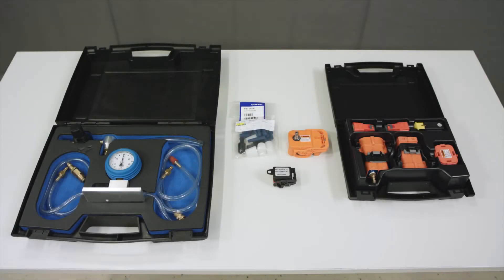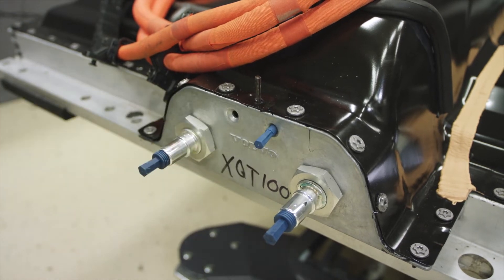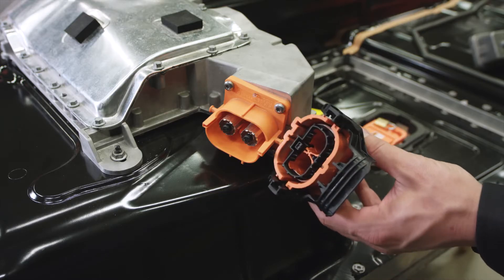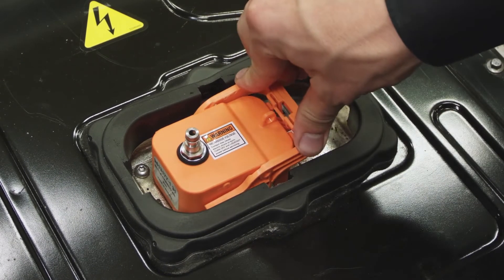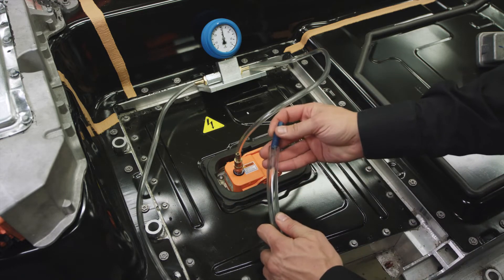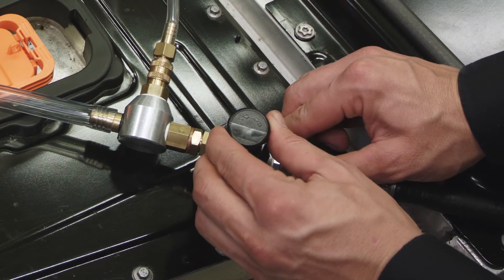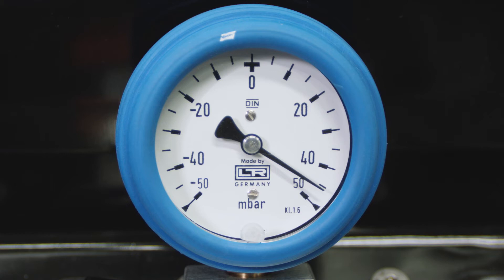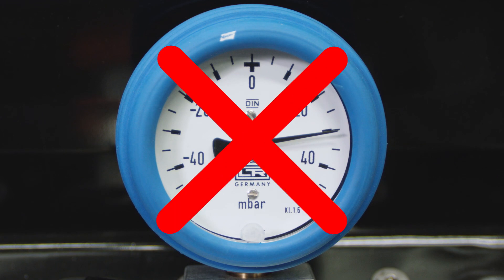Volvo XC40 Recharge (Pure Electric / P8). High voltage battery seal check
(VIDEO 7 of 8) This video shows the Volvo VIDA (Vehicle Information and Diagnostics for Aftersales) procedure to perform a seal check on the high voltage battery.   Below are all the videos: